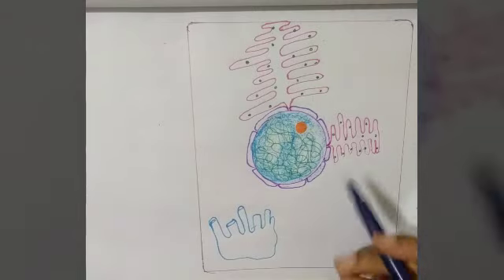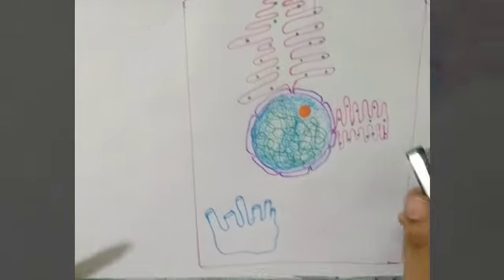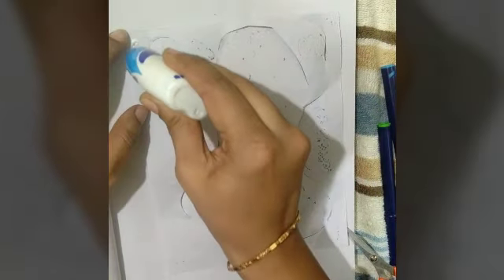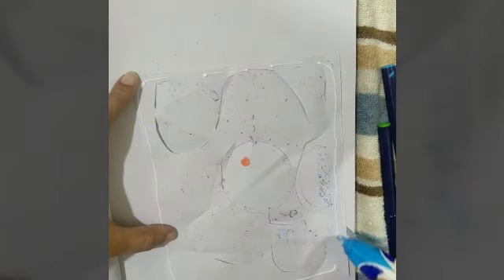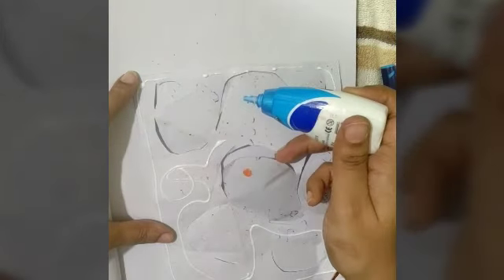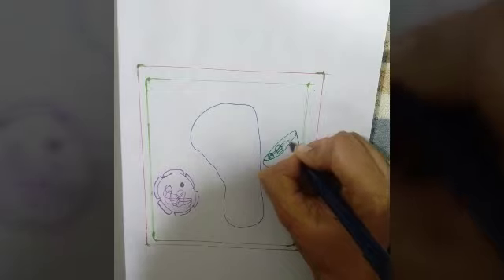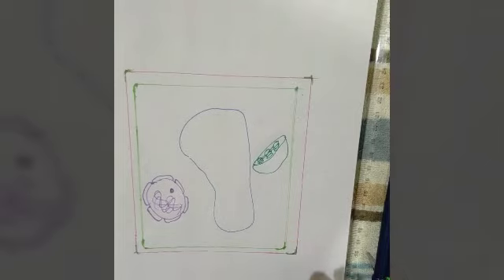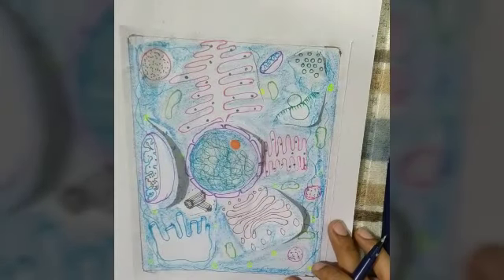Interactive diagram of animal cell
Interactive diagram of animal cell..3d model of animal cell